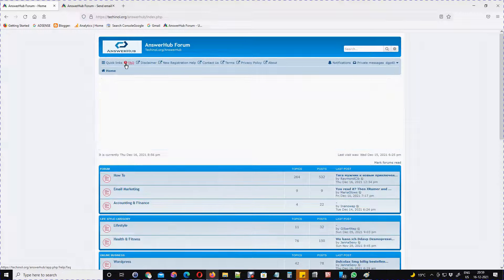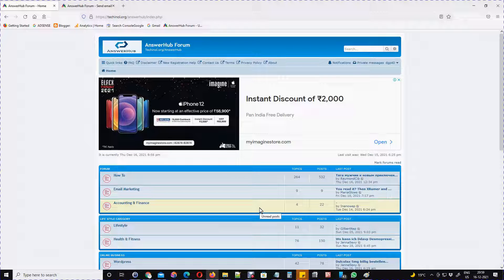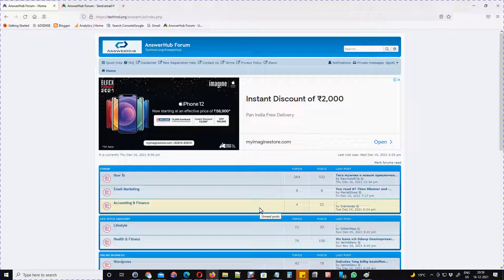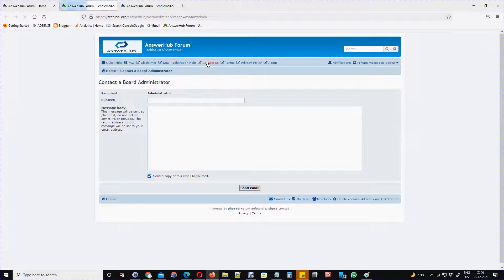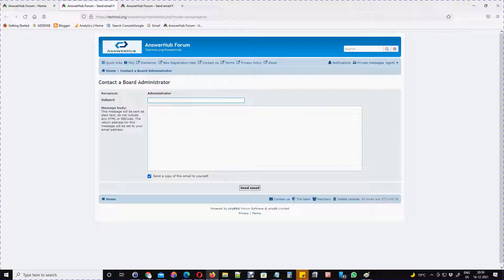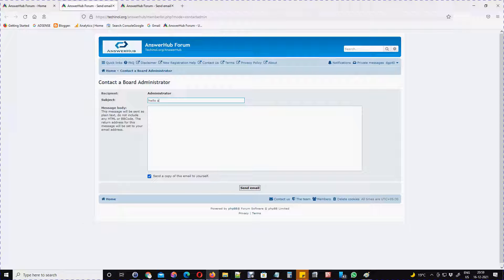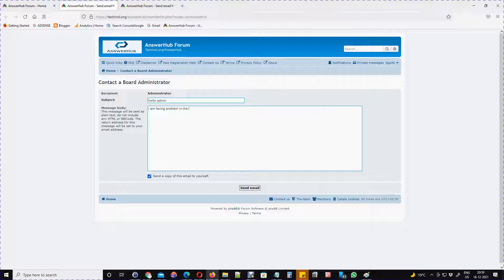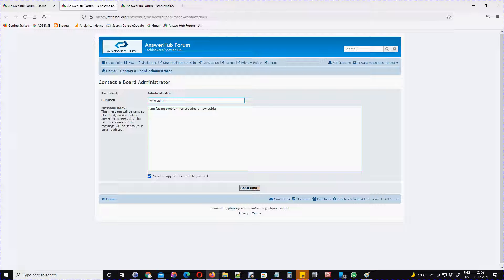3. How to contact the administrator in PhpBB Forum?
This is the help video for knowing the steps of contacting the administrator at Answerhub PhpBB forum.